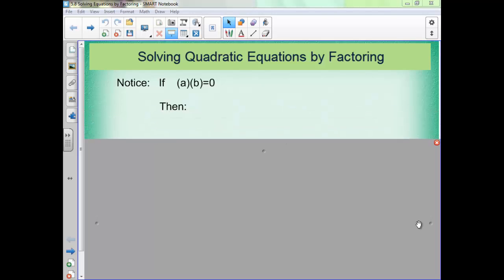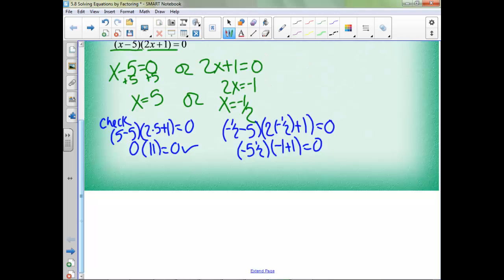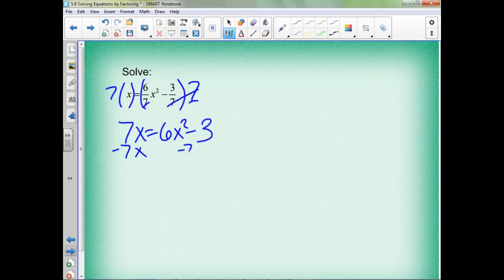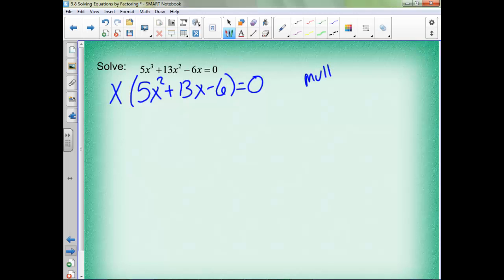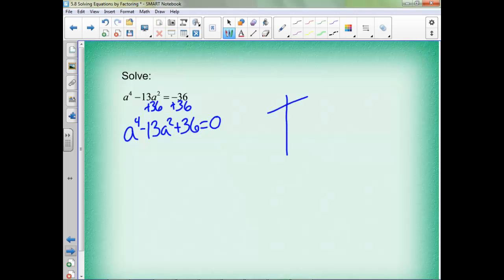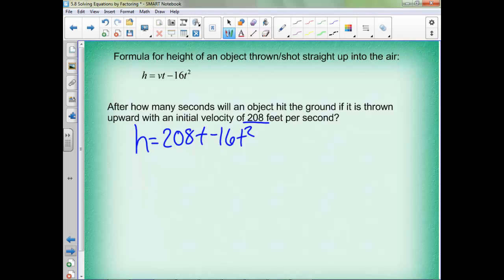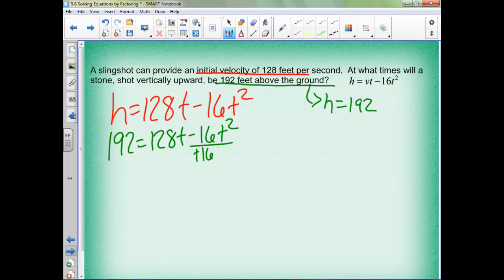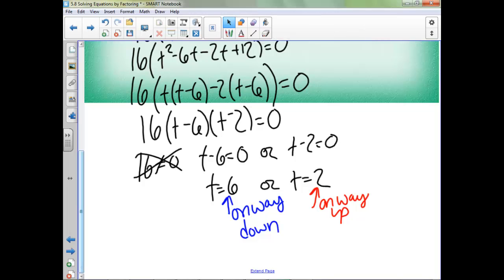5.6 - Solving Quadratic Equations by Factoring